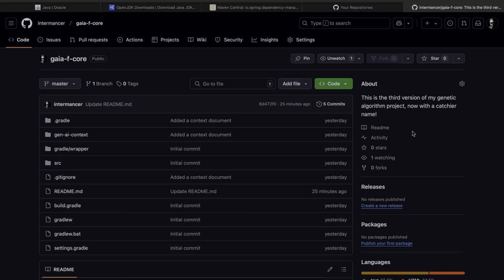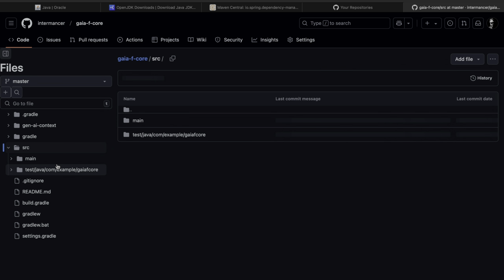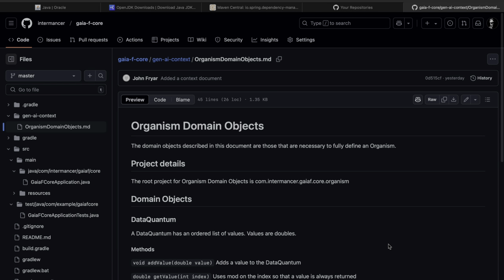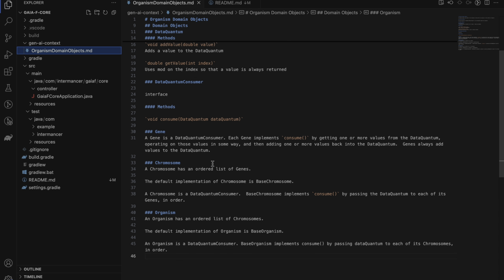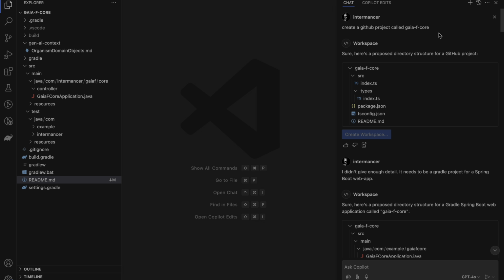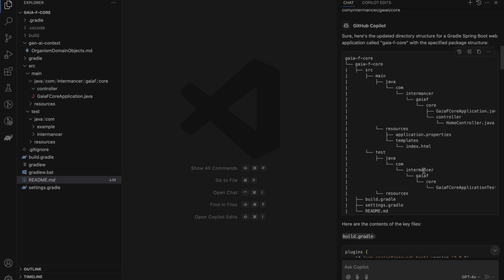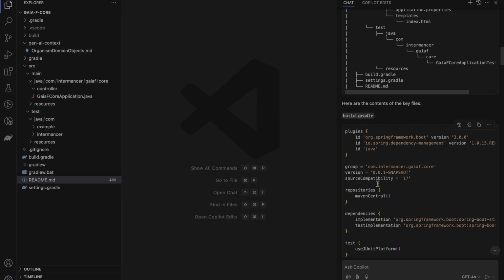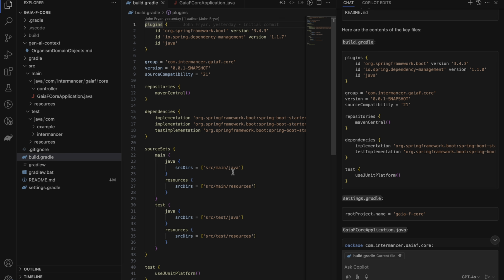Starting the GAIA-F Framework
A description of starting my project with AI